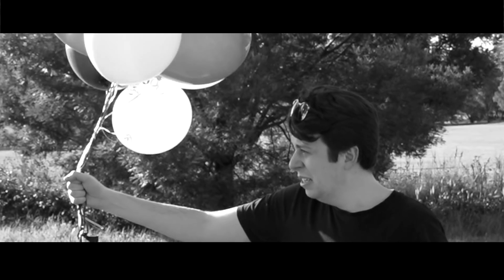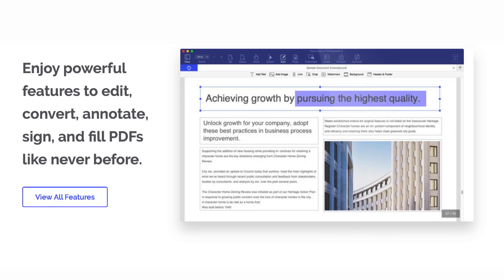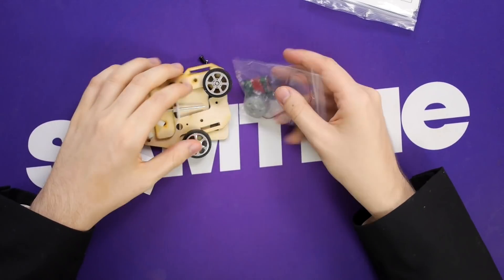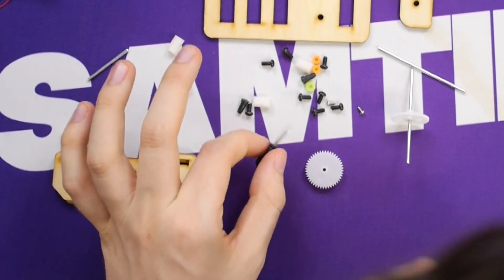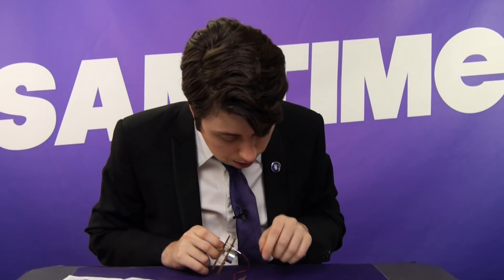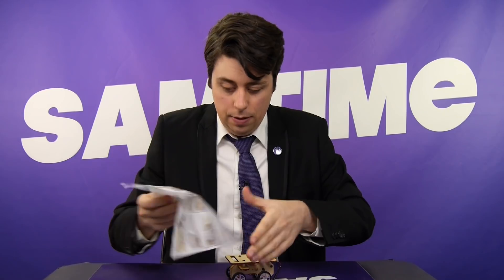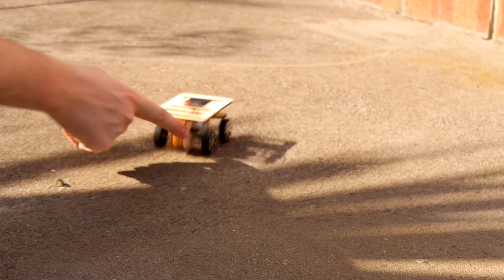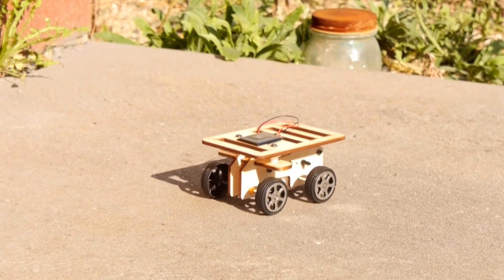Launching My $6 Rover Into Space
Space, the final frontier… in your front-yard.
This channel reaches new heights.

MUSIC